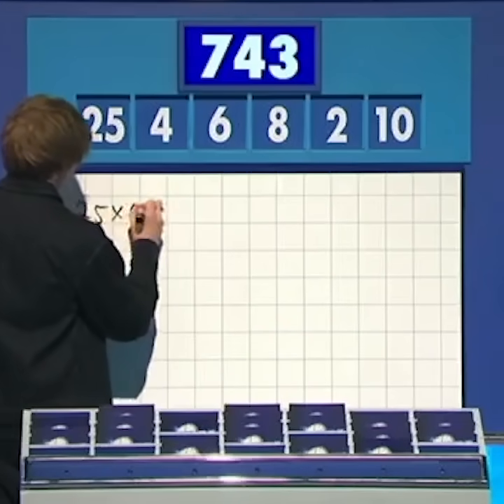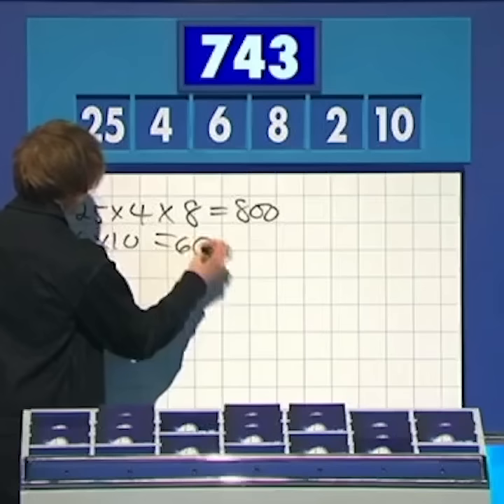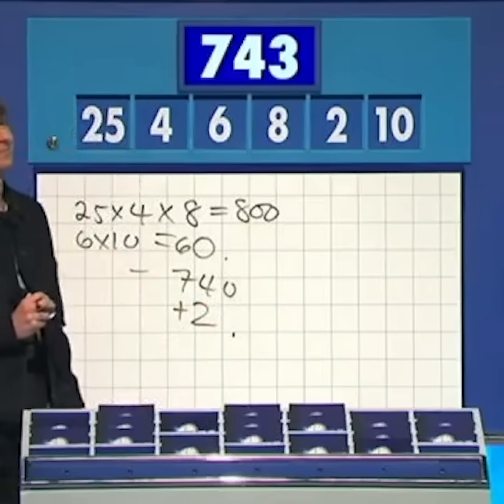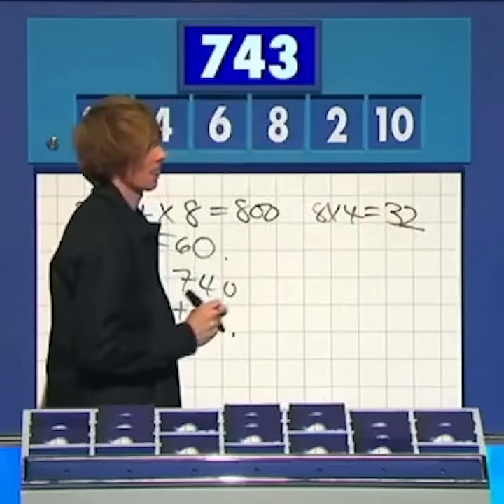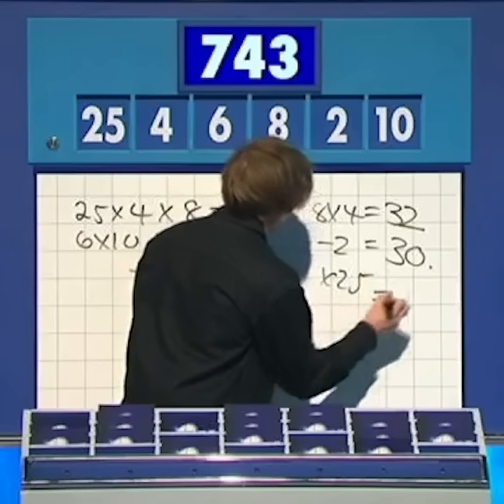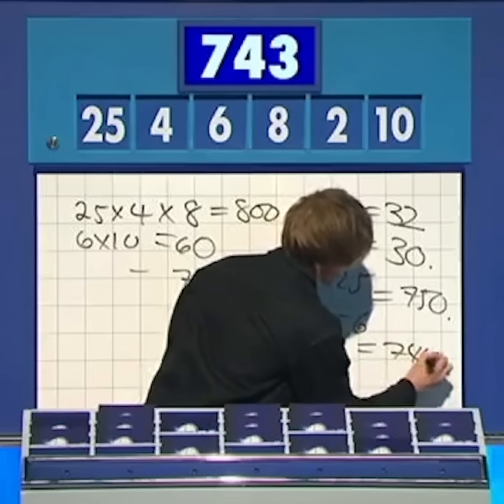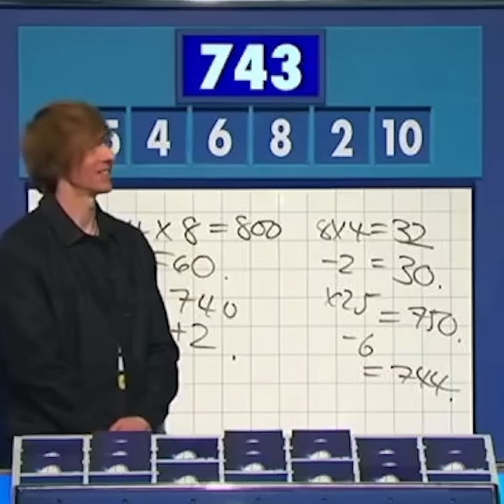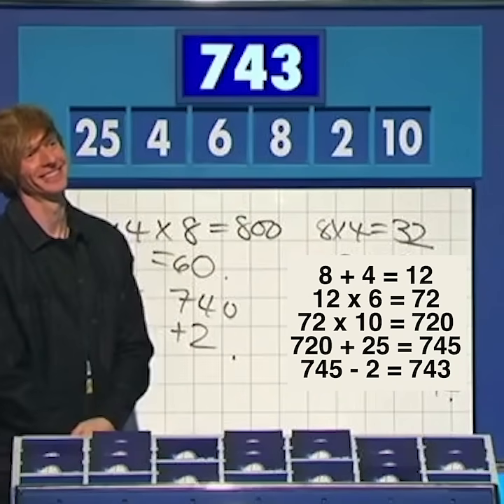Dr Tom Crawford on Countdown - Hardest Numbers from Week 1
Oxford University Mathematician Dr Tom Crawford joins the Countdown team as the numbers expert for 3 weeks to cover for Rachel Riley. Watch at 2:10pm weekdays on Channel 4.

Footage copyright Channel 4.

Tom is Public Engagement Lead at the Oxford University Department of Continuing Education